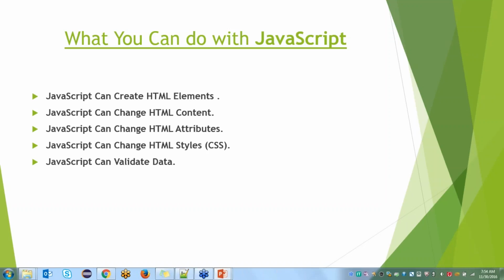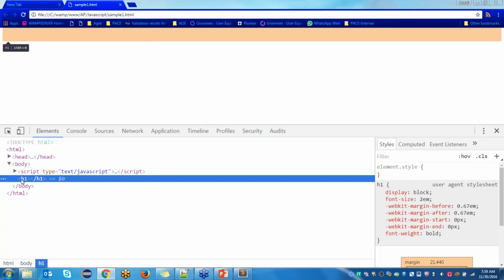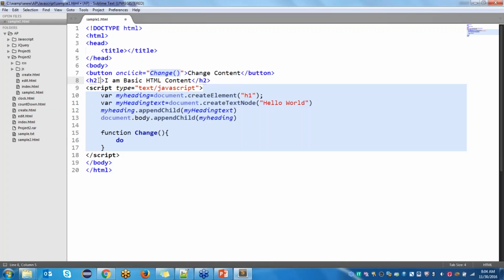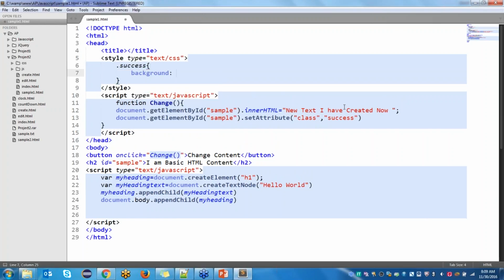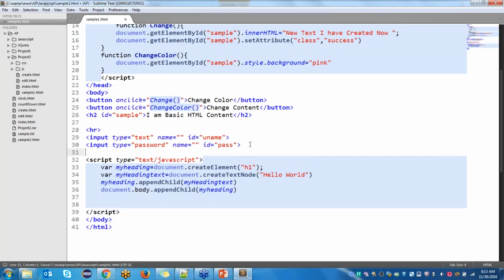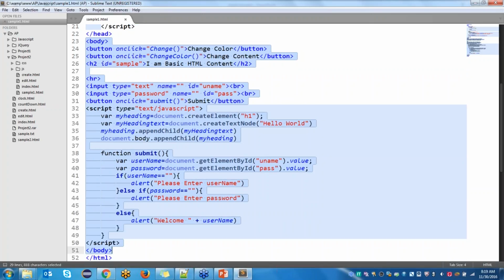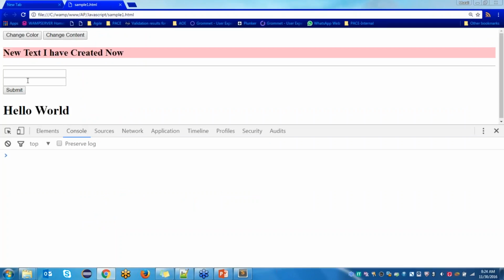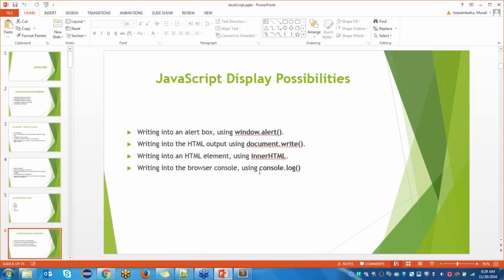Javascript Basics 1